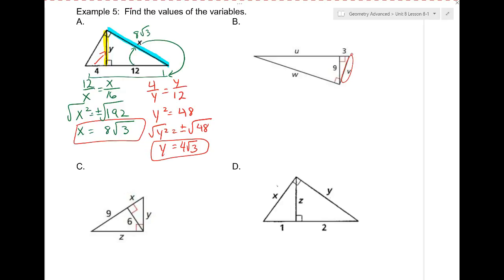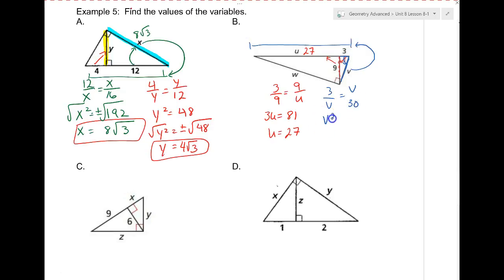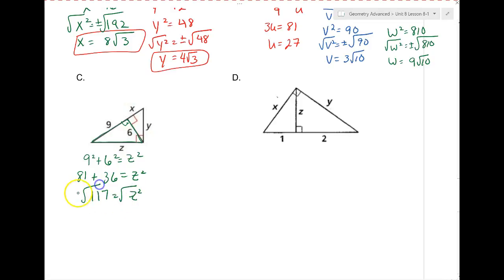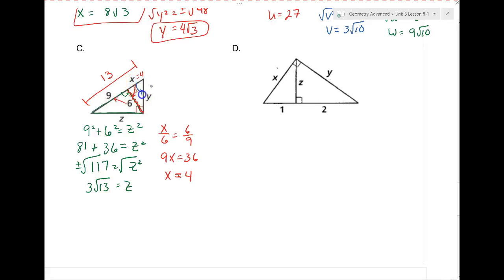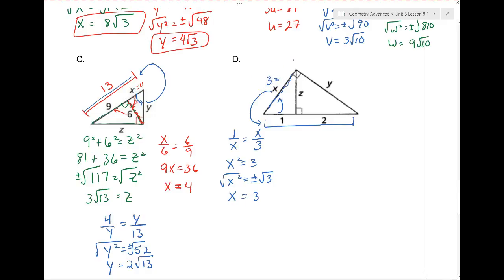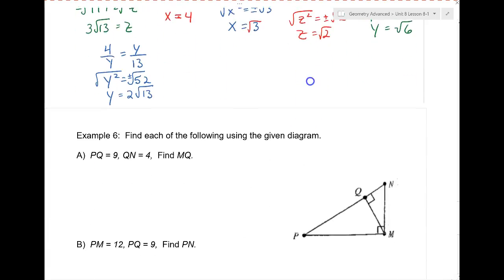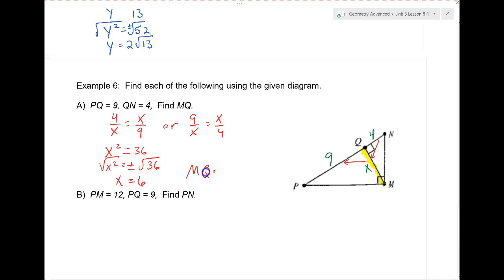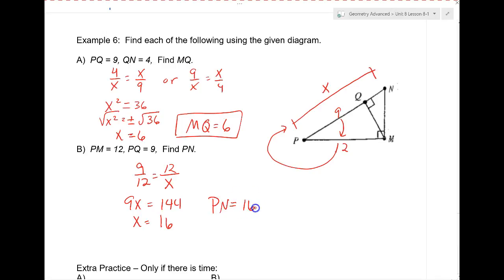Part 2 of Class Notes Lesson 8-1